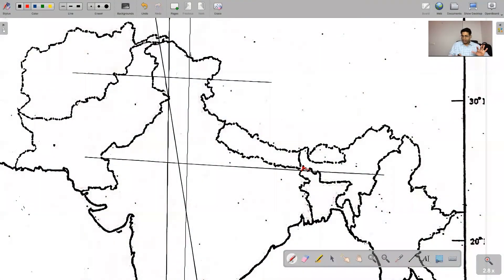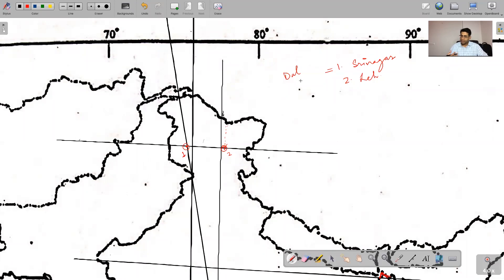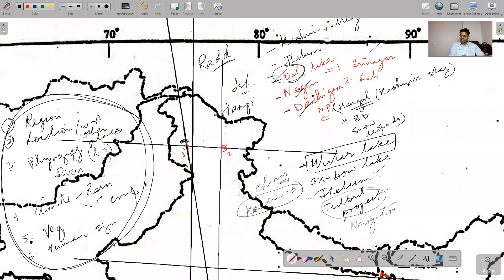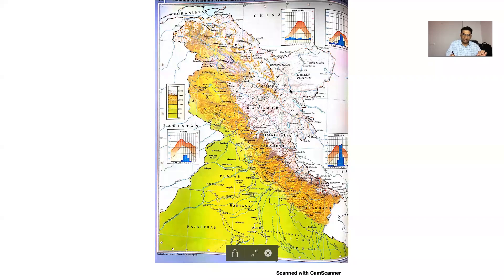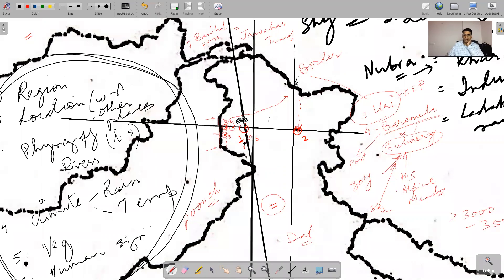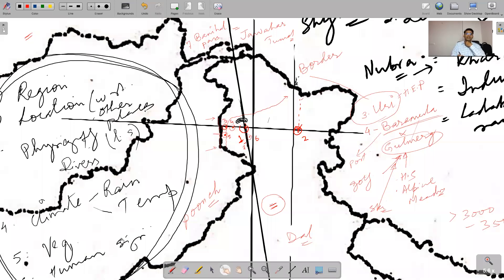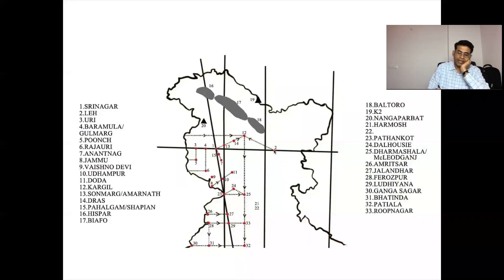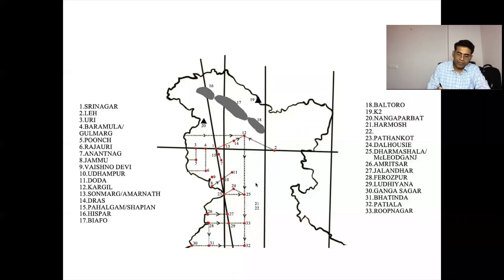INDIA MAP 4 || J&K- Ladakh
About J&K- Ladakh, you have to know about 10-12 principle entries and approximate the other entires at or around them.
The main reference entries are:
1. Srinagar, 2. Uri, 3. Gulmerg, 4. Poonch, 5. Rajouri, 6. Anantnag, 7. Jammu, 8. Doda, 9. Udhampur, 10. Leh, 11. Sonmerg, 12. Gilgit

Remember to write about the landscape, climate, montane and desert vegetation, western disturbances and the major river related details like the dams, tributaries, national parks etc.
 There are 5 major national parks.
1. Dachigam (approximate at Srinagar),
2. Hemis High Altitude NP (approximate at Let),
3. Kazinag NP (Approximate at Baramula),
4. Kishtwar NP (Approximate at Doda),
5. Salim Ali NP (approximate at Srinagar).

Have a fair idea about the mountains and the river courses and remember the orientation of the LOC. Learn to write in reference of other entires that you know.